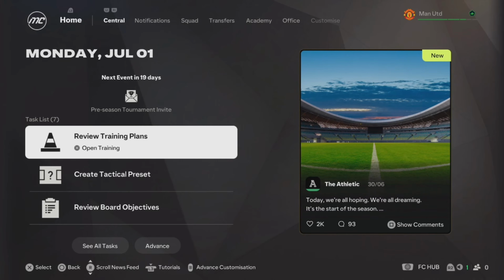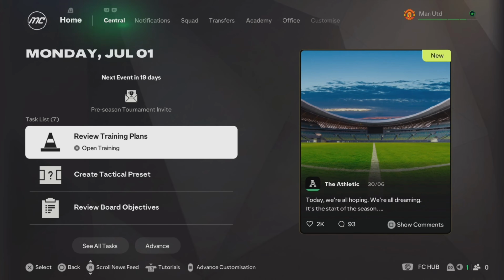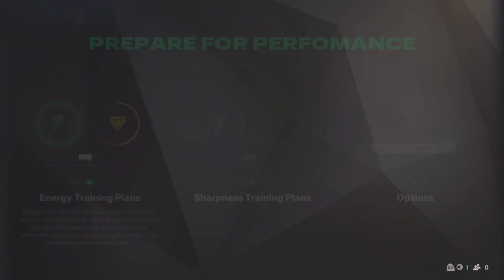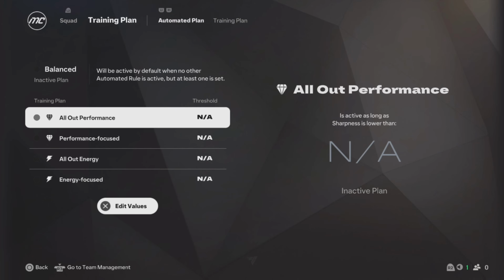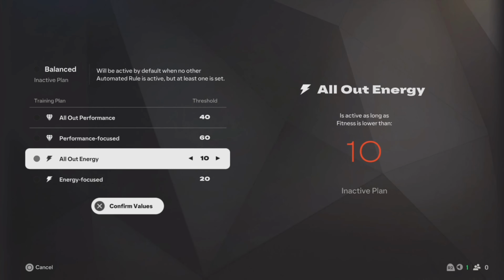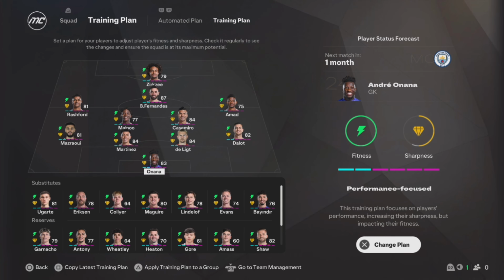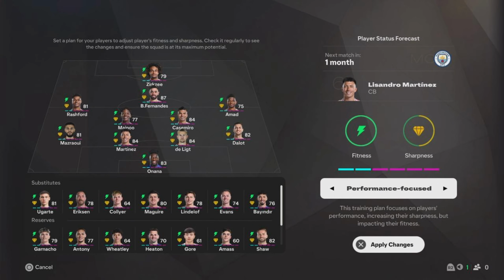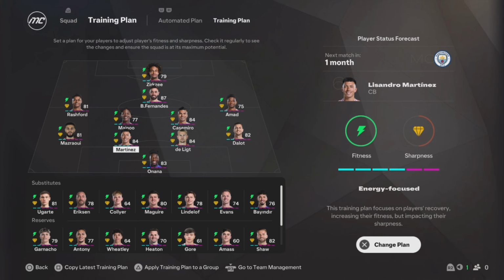How to Setup a Training Plan in EA FC 25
Step into our extensive tutorial video, where we unveil How to Setup a Training Plan in EA FC 25 ( FIFA 25 ) Quick and straight to the point to get you playing more FC 25 and out off the menus.